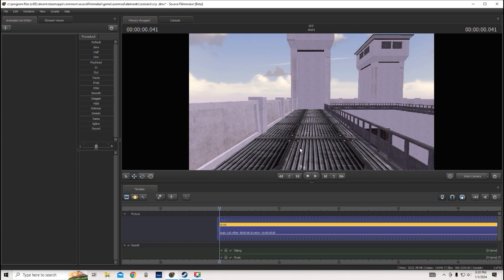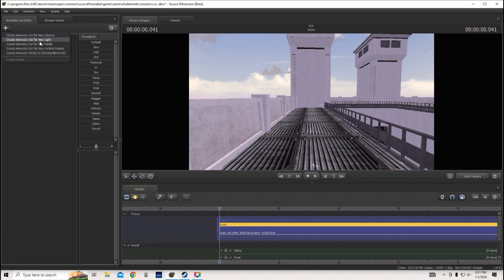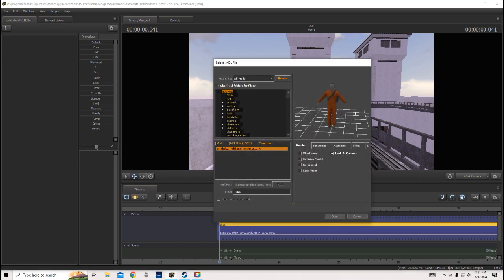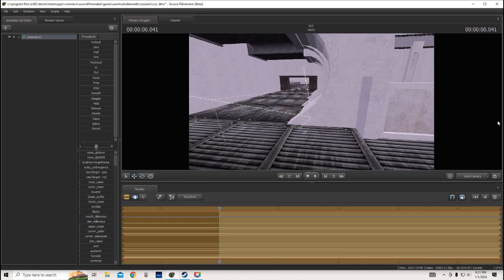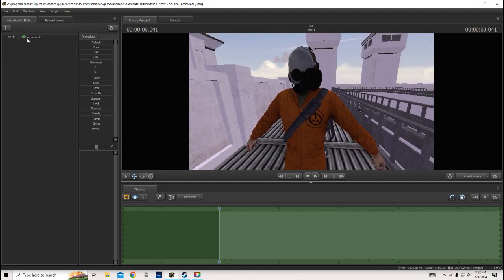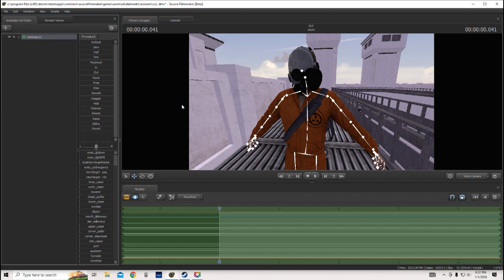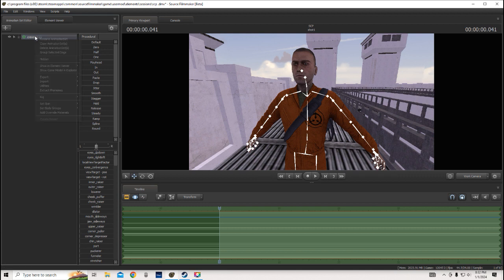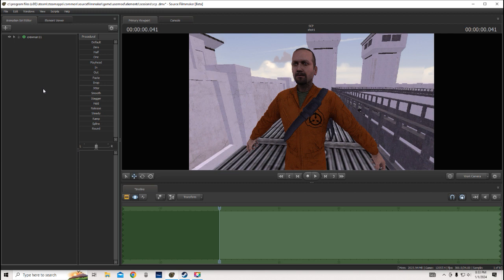[SFM TUTORIAL] How to change accessories and skins on your models.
In this video I will quickly show you how to change your accessories and skins for your beloved models in Source Film Maker. Write any questions or problems down in the comments.